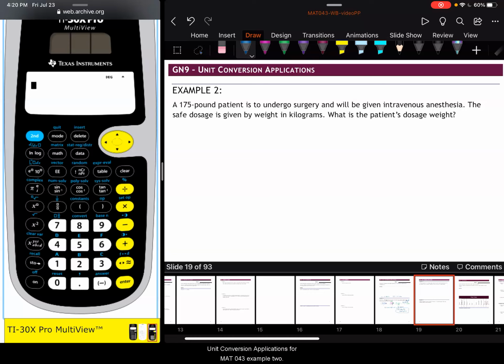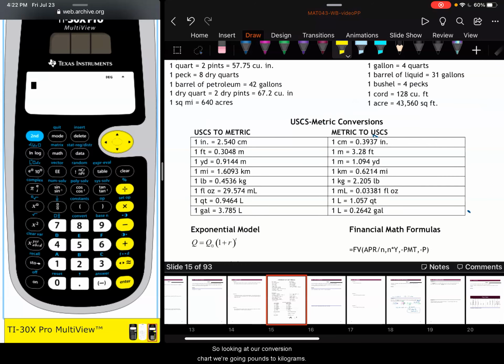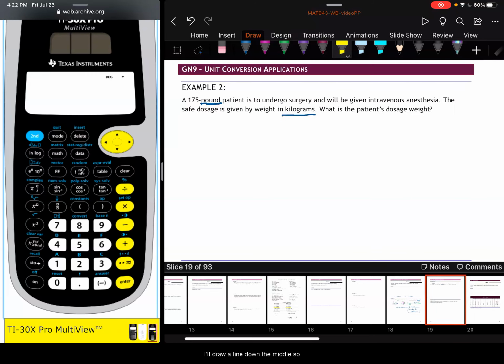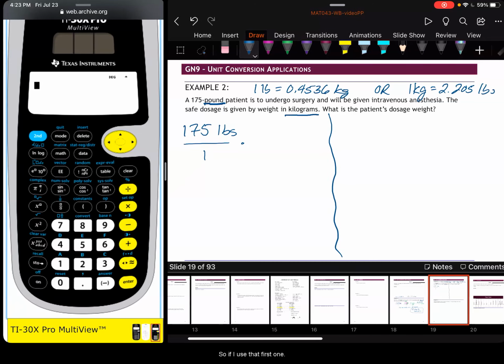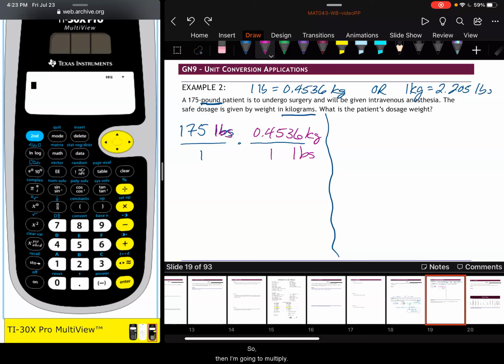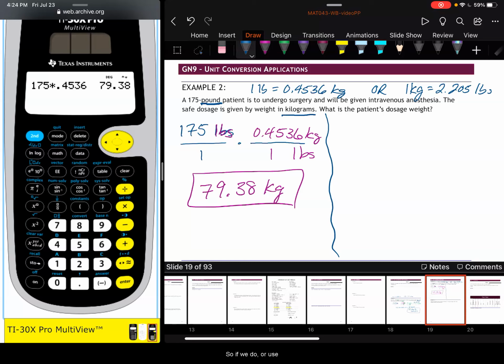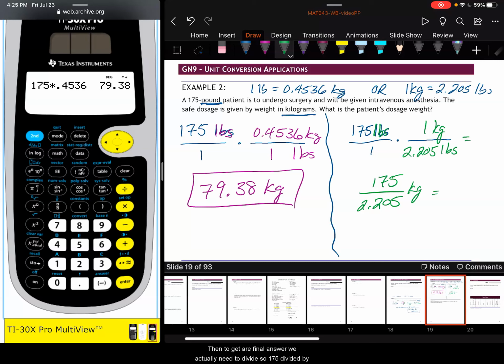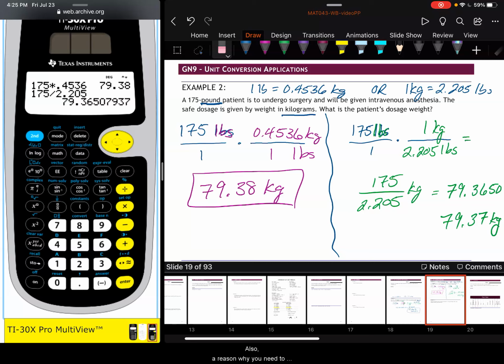Unit Conversion Applications Example 2 (MAT043)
Step by step work through of Unit Conversion Applications Example 2 in MAT043 workbook.